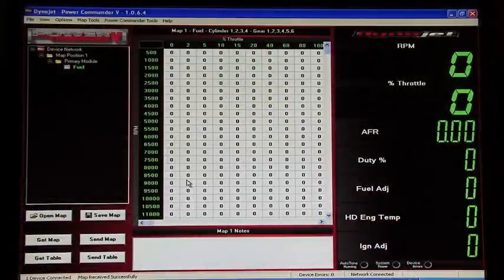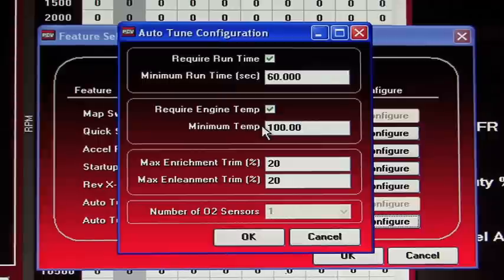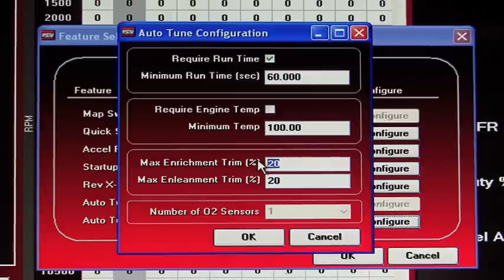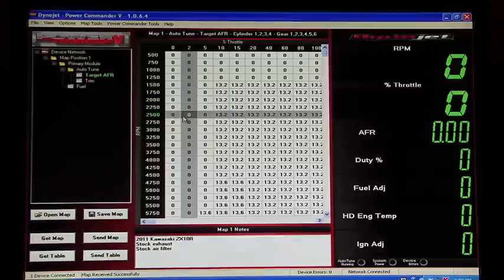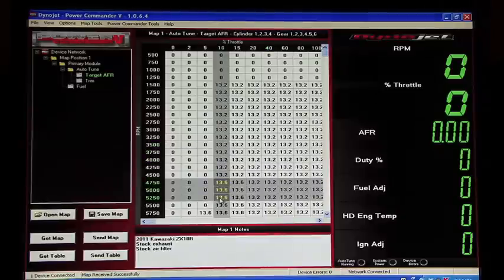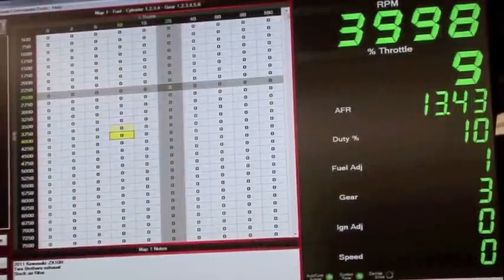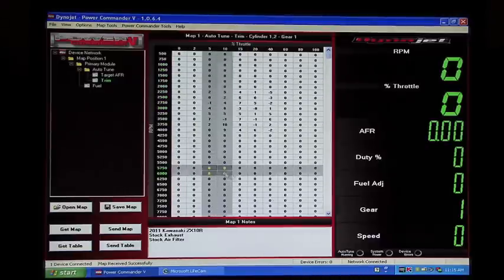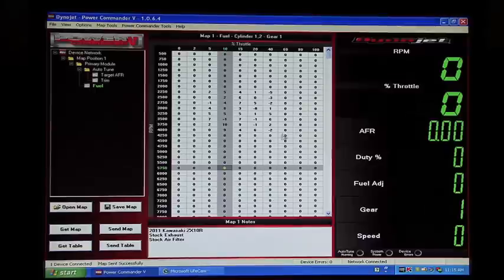Dynojet AutoTune Software Introduction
This video shows you how to properly enable and use the AutoTune function in the Power Commander V Software.